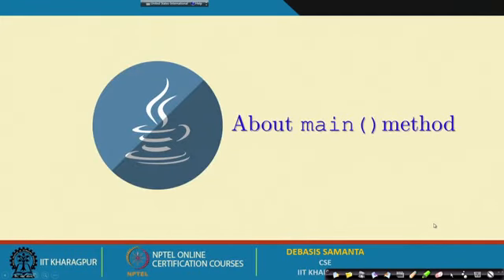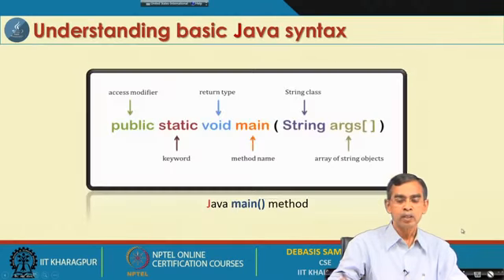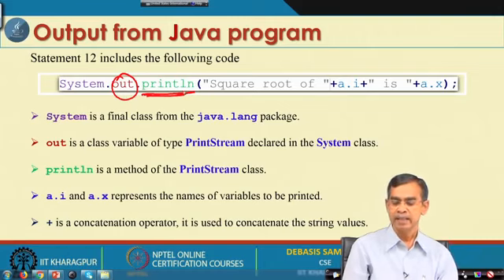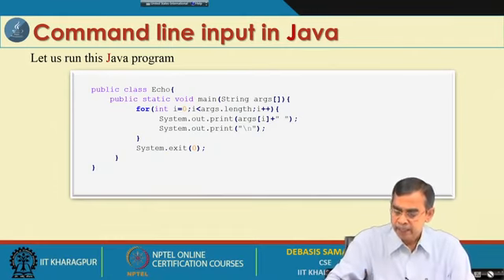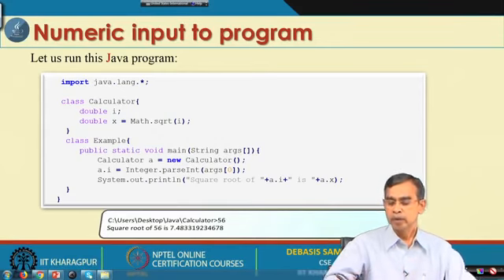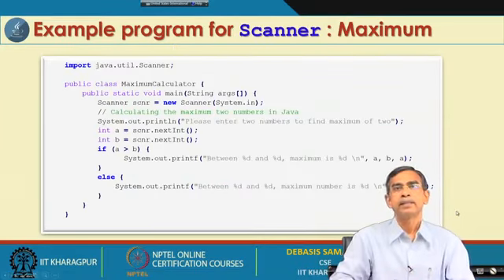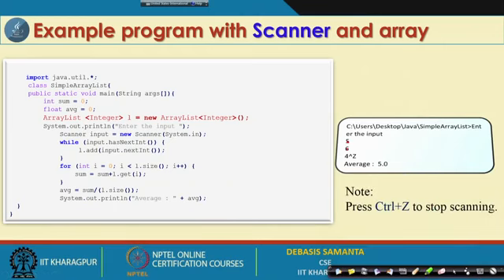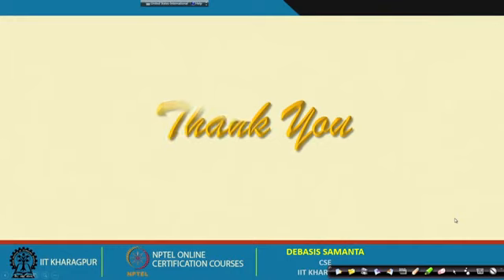Lecture 09 Java Programming Insights